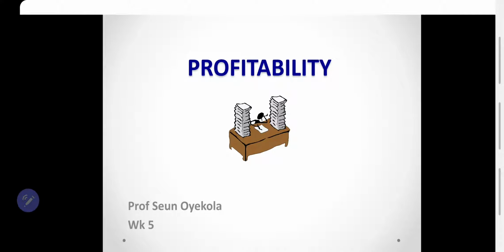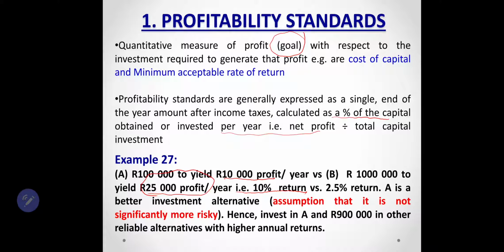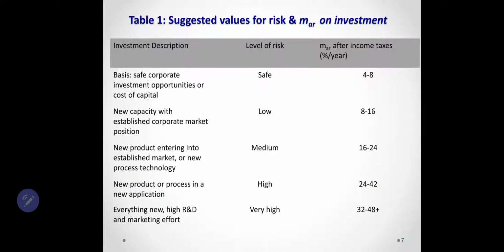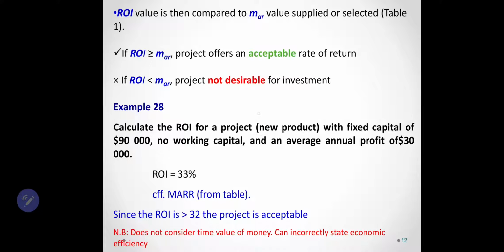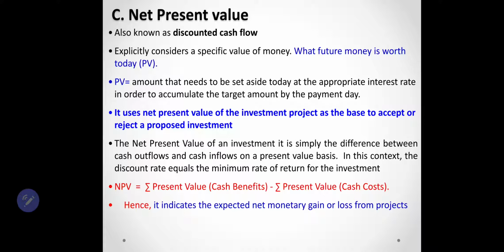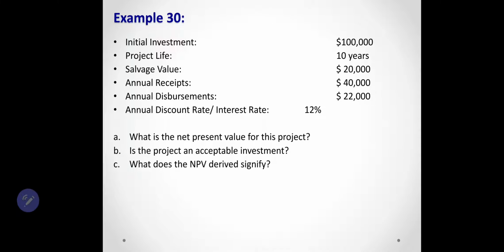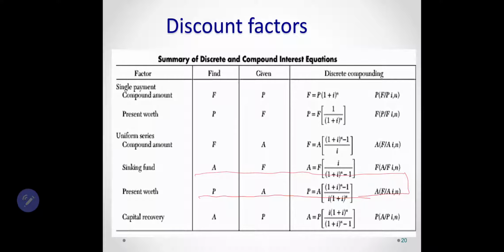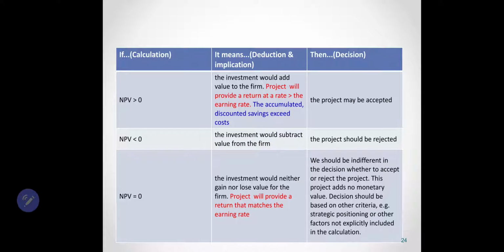5a. Profitability Assessment (PIC400S)